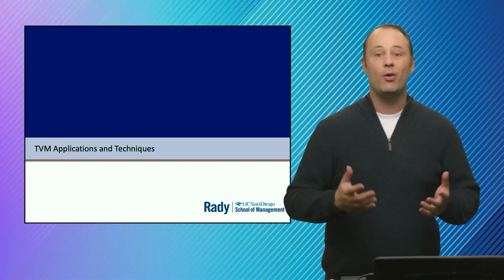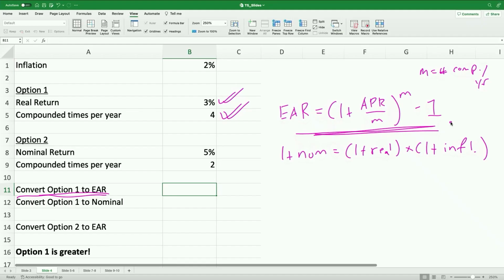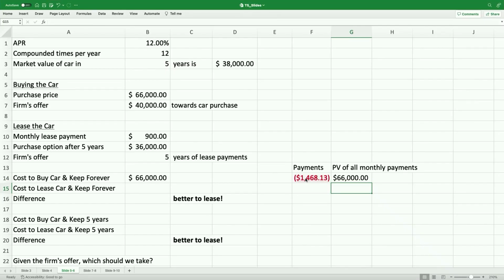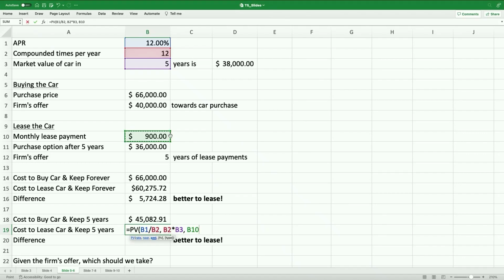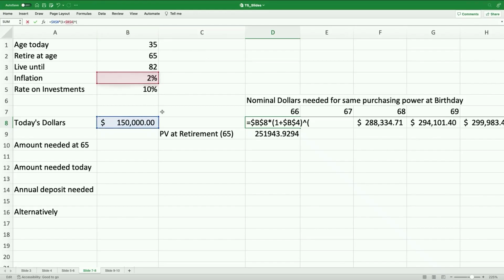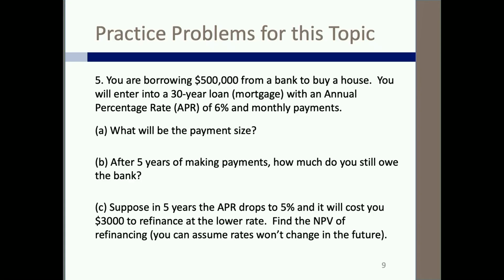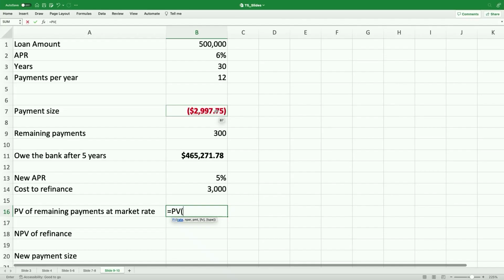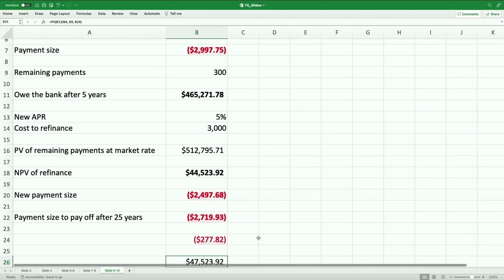MGT 180 Business Finance - Topic 5: TVM Applications and Techniques